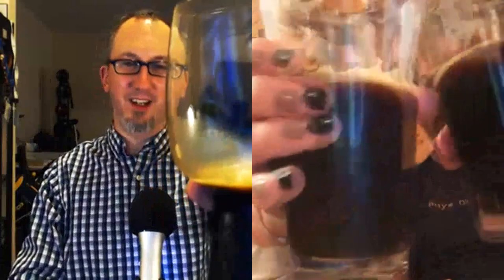𝗪𝗼𝗼𝗱-𝗔𝗴𝗲𝗱 𝗕𝗶𝘁𝗰𝗵𝗲𝘀 𝗕𝗿𝗲𝘄 by 𝐃𝐨𝐠𝐟𝐢𝐬𝐡 𝐇𝐞𝐚𝐝 𝐂𝐫𝐚𝐟𝐭 𝐁𝐫𝐞𝐰𝐞𝐫𝐲 | Chad'z Beer Reviews ep999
𝗪𝗼𝗼𝗱-𝗔𝗴𝗲𝗱 𝗕𝗶𝘁𝗰𝗵𝗲𝘀 𝗕𝗿𝗲𝘄 by 𝐃𝐨𝐠𝐟𝐢𝐬𝐡 𝐇𝐞𝐚𝐝 𝐂𝐫𝐚𝐟𝐭 𝐁𝐫𝐞𝐰𝐞𝐫𝐲 | Chad'z Beer Reviews episode 999 (originally published October 9, 2018) featuring @Imasofat
𝓑𝓻𝓮𝔀𝓮𝓻𝔂 𝓓𝓮𝓼𝓬𝓻𝓲𝓹𝓽𝓲𝓸𝓷
A big roasty, oak-aged stout brewed in concert with a Palo-aged African Tej with Zambezi Honey.